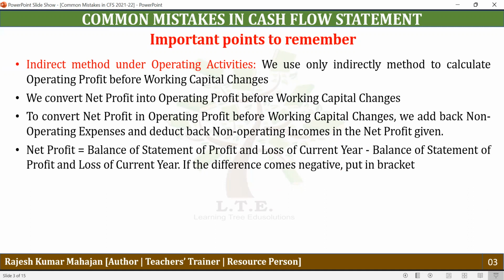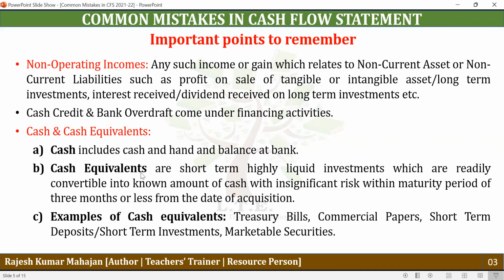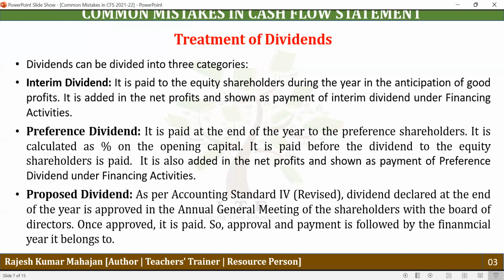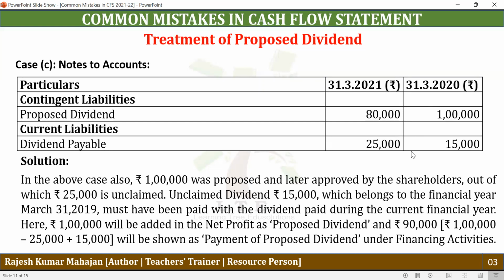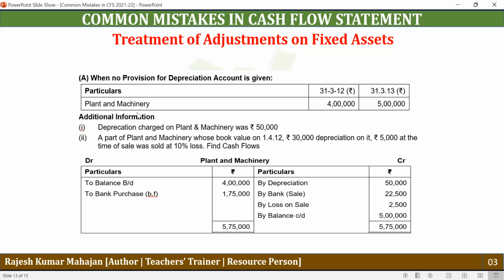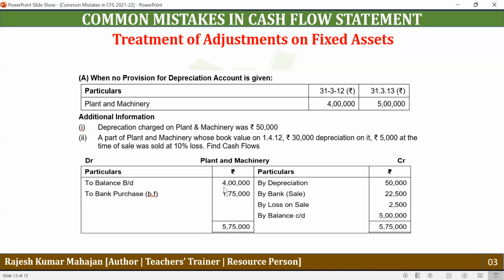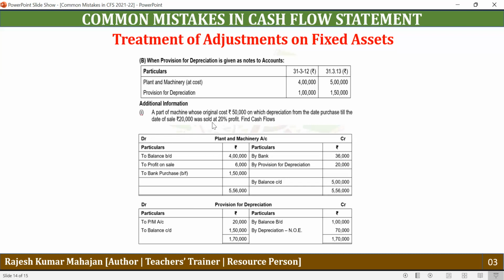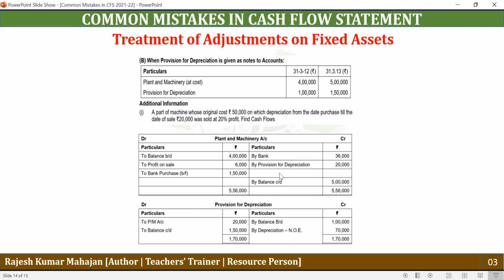A Must Watch on CFS before Examination. (Tips by R. K. Mahajan)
Dear Teachers and Students
Greetings!
In this video, I have discussed Common Mistakes & Most Important Points on CFS. It's a must watch video It covers the treatment of Proposed Dividend with unpaid Dividend, Provision for Tax and adjustments on Fixed Assets.
I am sure, this video will help you save & secure full marks in CFS.
Do spread the post with all your friends.
R. K. Mahajan
(Author: Commerce Books)
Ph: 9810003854